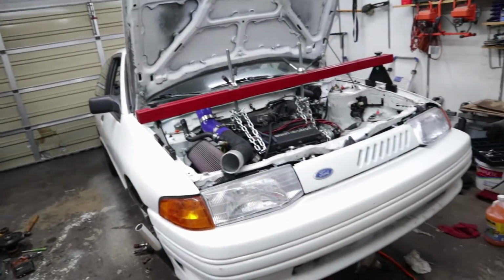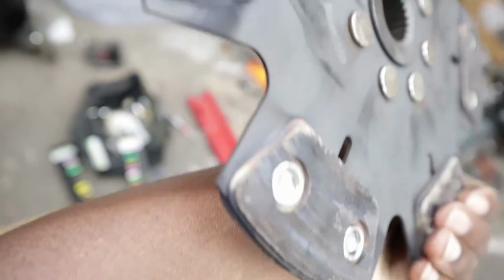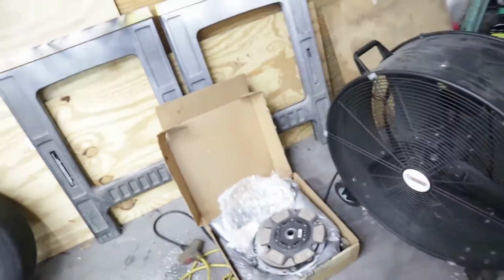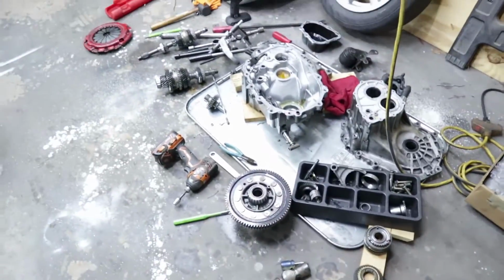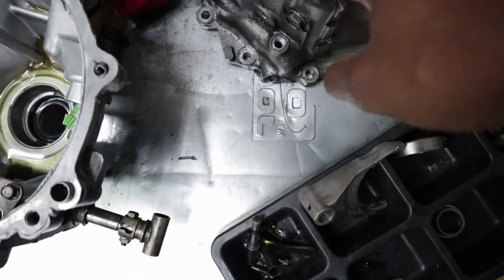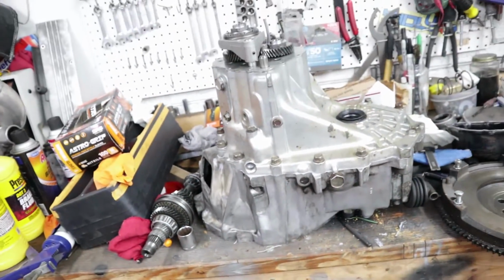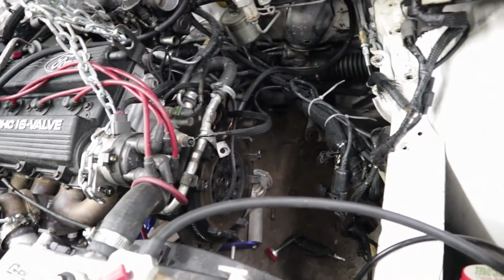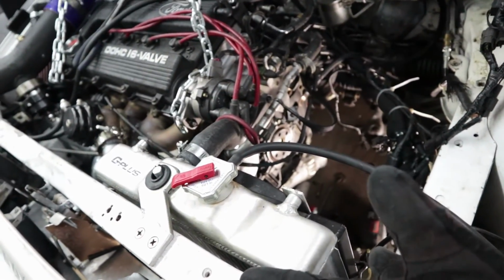XTD Stage 4 is toast.